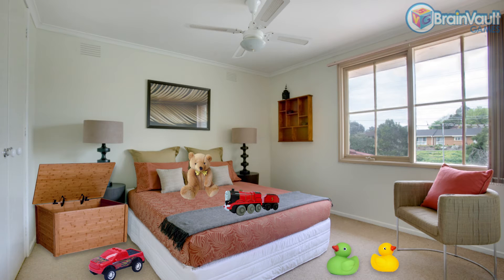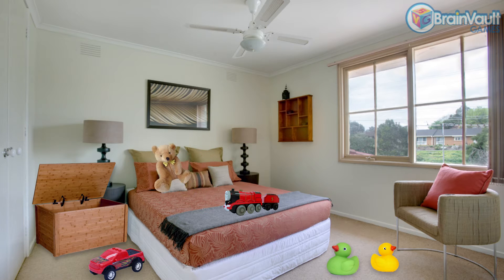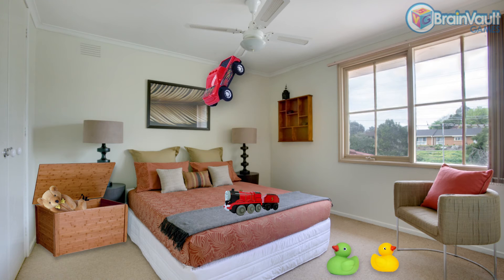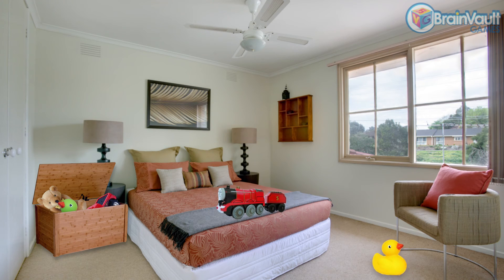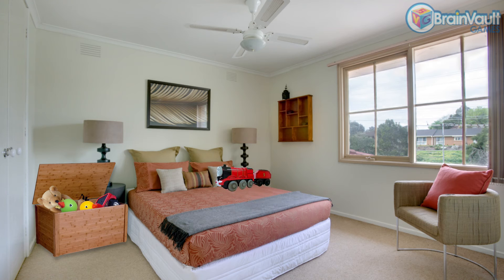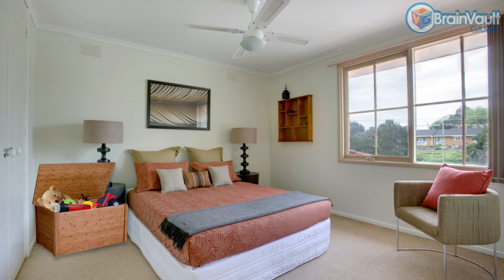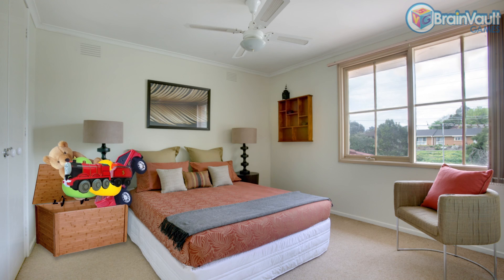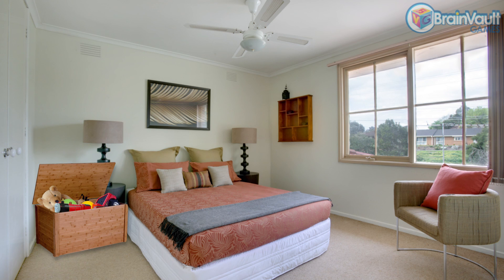How To Get Your Kids To Clean Their Room - Teaching Good Habits + Parenting Hacks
“How To Get Your Kids To Clean Their Room” by BVG

Start teaching good habits early. This video teaches “How To Get Your Kids To Clean Their Room” by showing the simplicity in a fun way. If you just start with putting a few items away at a time, a few toys here or there, you’ll make a big difference in a short time. Remember, make cleaning fun and routine to help instill good habits from an early age. Put on some gentle sing-a-long music and start picking stuff up! Clean up, clean up, everybody everywhere :)